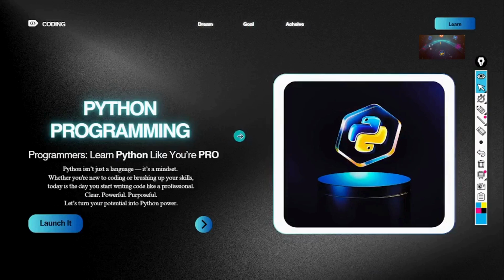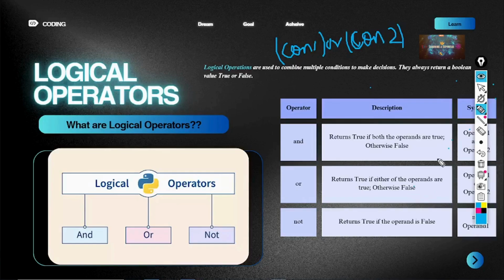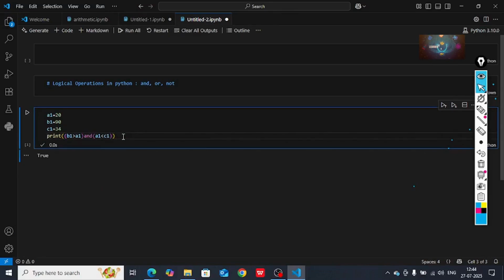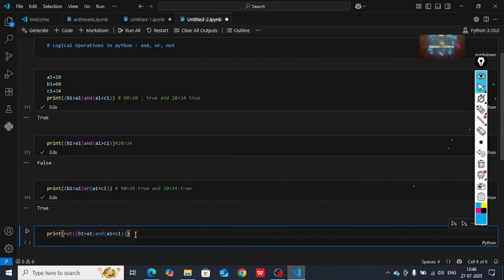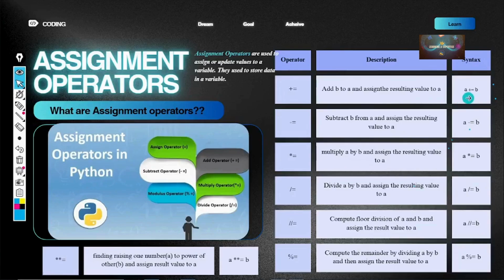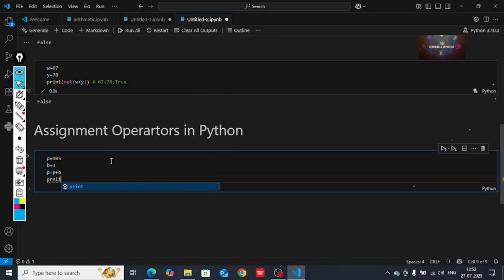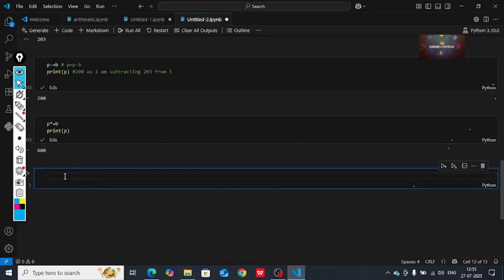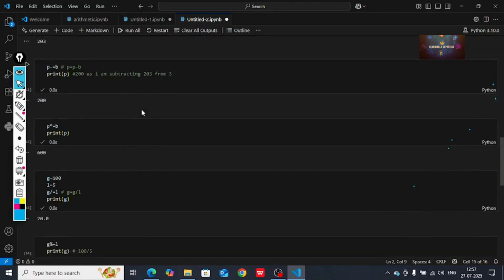logical & Assignmentoperators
🔹 Logical & Assignment Operators in Python | Beginner-Friendly Tutorial 🔹

Welcome to CHV Apps Learning! 🚀
In this video, we’ll cover two very important topics in Python programming — Logical Operators and Assignment Operators. These operators are widely used in decision-making, comparisons, and updating variable values in real-world coding.

👉 Topics Covered:
✔️ Logical Operators
 • and → returns True if both conditions are true
 • or → returns True if at least one condition is true
 • not → reverses the result (True becomes False, False becomes True)

✔️ Assignment Operators
 • = (Assign)
 • += (Add and Assign)
 • -= (Subtract and Assign)
 • *= (Multiply and Assign)
 • /= (Divide and Assign)
 • //= (Floor Divide and Assign)
 • %= (Modulus and Assign)
 • **= (Power and Assign)

✔️ Difference between normal assignment (=) and compound assignment (+=, -=, etc.)
✔️ Practical coding examples for each operator

This tutorial is perfect for Python beginners and intermediate learners who want to understand how to combine conditions using logical operators and update variable values efficiently with assignment operators.

💡 By the end of this session, you’ll be able to use these operators confidently in your projects and coding exercises.